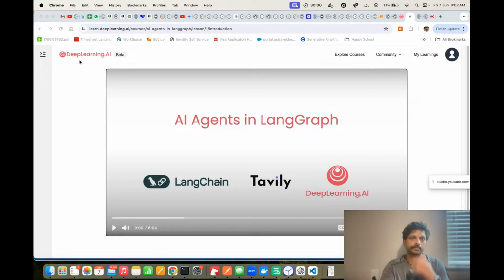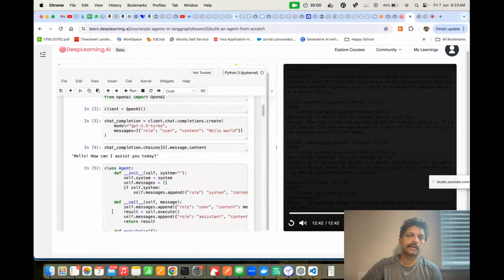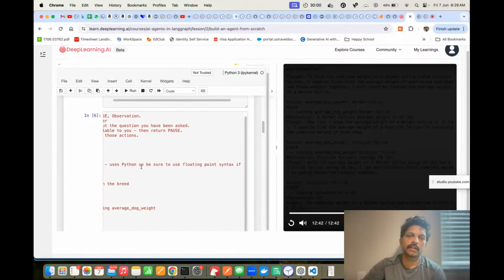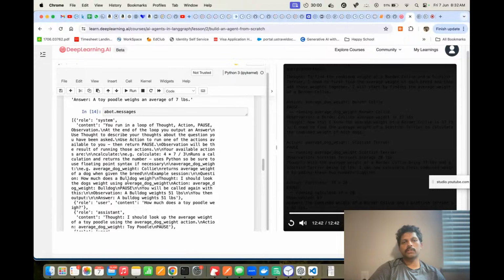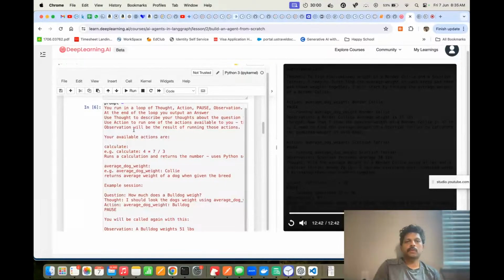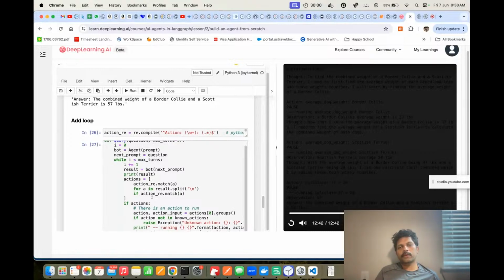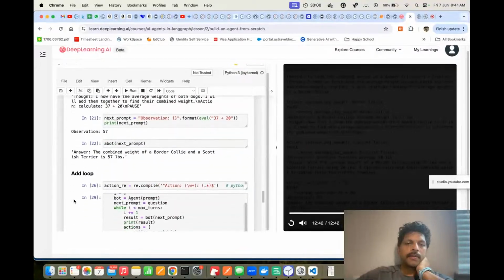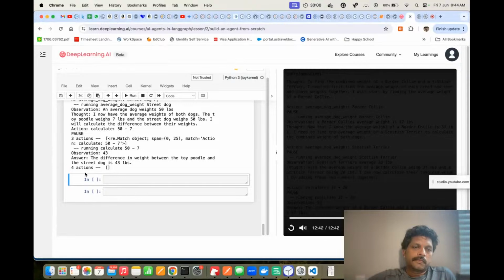Day 40 Study Time Gen AI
We will try completing short course on Deep learning today and tomorrow